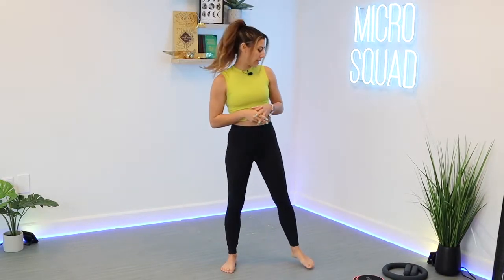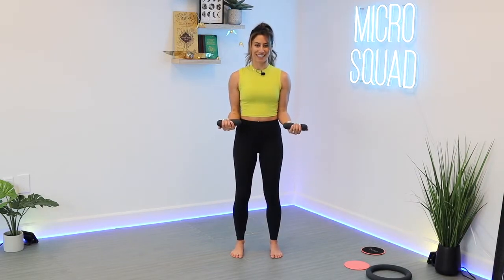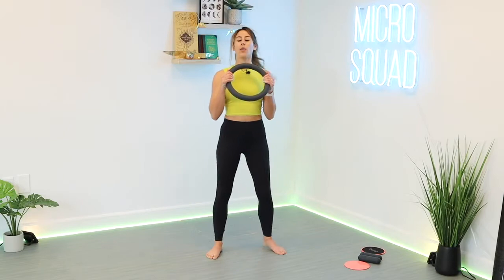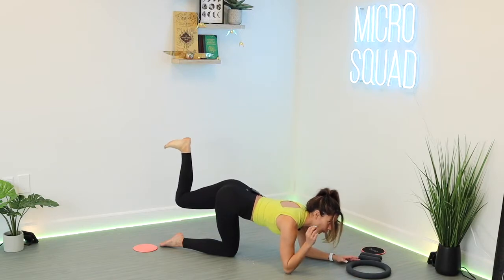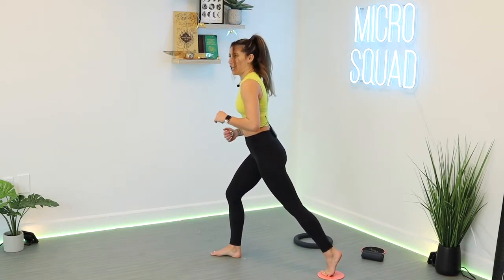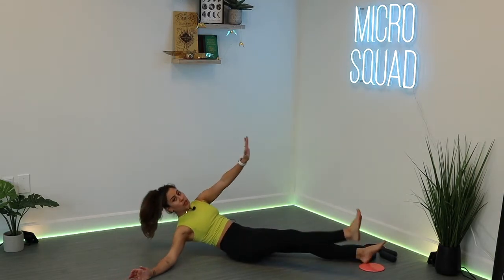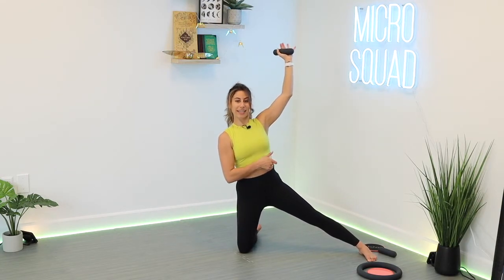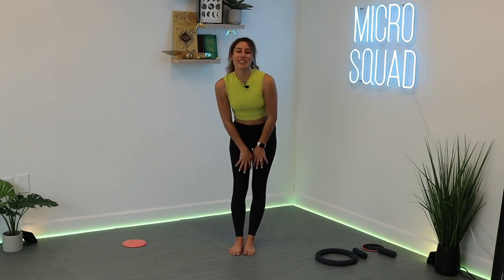Hufflepuff Workout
Hufflepuff inspired workout.
Grab your weights and join us for this 30 minute workout. This is a low-impact, total body workout. We'll focus on slow, controlled movements that help to improve your mobility and balance while really engaging your core muscles.

What is Micro Pilates? It is a Pilates-based movement combined with strength training. Our workout is high intensity, low impact, builds strength, endurance, and is easy on the joints.

About the Micro Squad:
At the Micro Squad, we offer in-person pop-up classes and virtual Microformer classes from the comfort of your home! All our instructors are certified with years of experience behind them. Equipped with knowledge to bring you a safe and challenging workout that is sure to leave you shaking and aching for more.